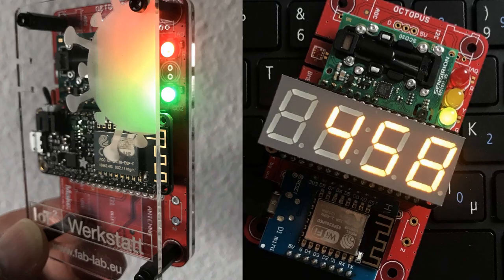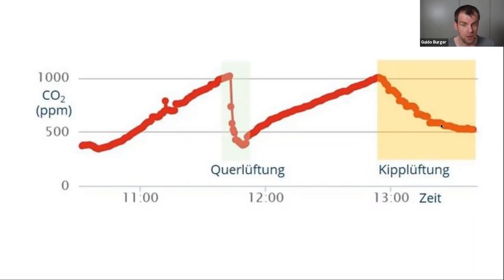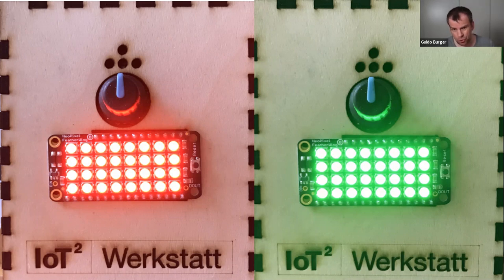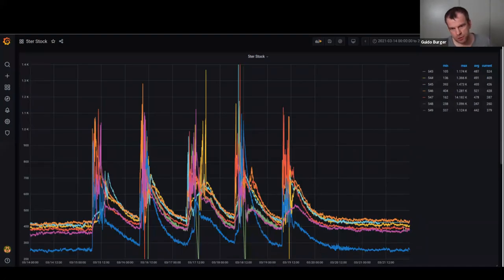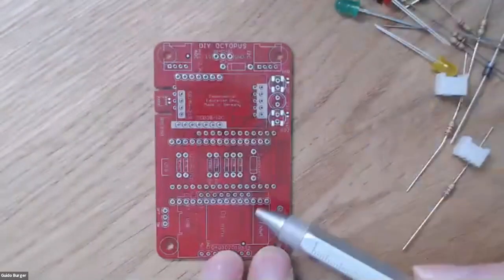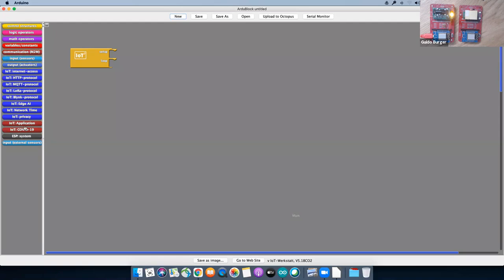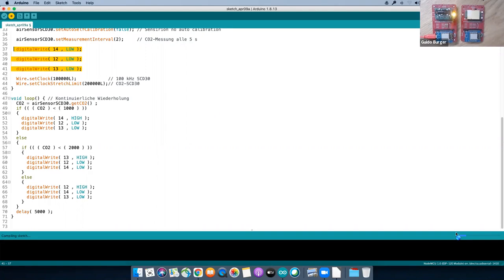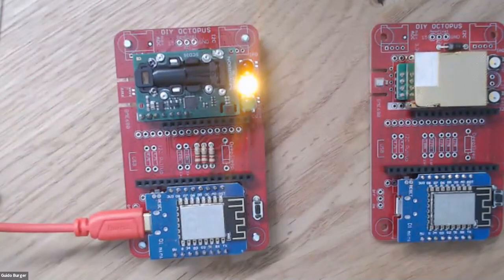The What, How and Why of CO2 Monitoring Indoors with Guido Burger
CO2 Tech Guru Guido Burger from Germany joins Dale Dougherty to explain his research into monitoring CO2 and show how to build his CO2 traffic light, which can warn if the level of CO2 is rising. We look at how CO2 sensors work as we go through the hardware and software that make up a CO2 device and graph the data it produces. These are devices that students can learn to build and create a full-featured Internet of Things application.

The CDC recently updated its understanding of the transmission of COVID-19 to focus on spread through aerosols, which are exhaled by people and can be circulated in the air.  Larger droplets will fall to the ground, which is why the CDC guidelines emphasized social distancing and masks and avoiding contact.  However, these aerosols are much smaller and are airborne much longer.  When people gather indoors, proper ventilation is needed to move fresh air into the room and disperse the aerosols.

Monitoring CO2 indoors can be used as an indicator or marker for proper air ventilation.  CO2 devices provide information that allows you to take actions to be safe and reduce your risk of exposure to COVID-19.  While you can buy commercial CO2 devices, you can build them and deploy them to measure the accumulation of CO2 in a confined space.

00:00 Introduction
02:30 Presentation on CO2 monitoring
10:50 Types of CO2 Sensors
16:35 A Traffic Light Warning System
19:13 Graphing CO2 Reading
32:12 Building a CO2 Device
41:02 Coding in Ardublocks
55:35 Logging Data